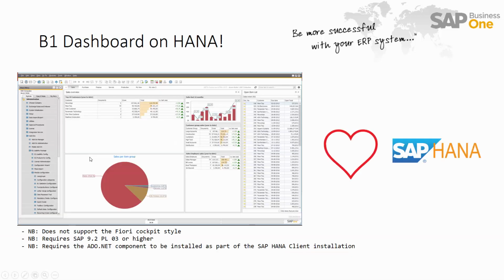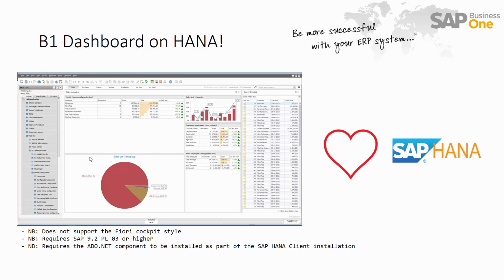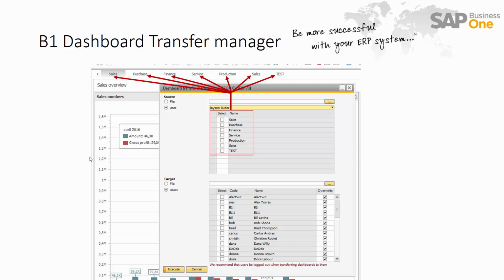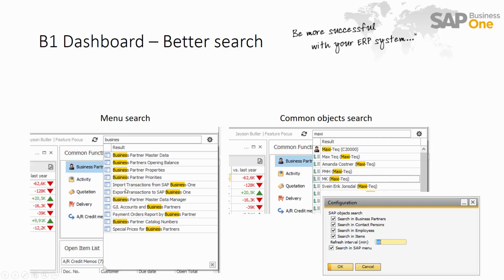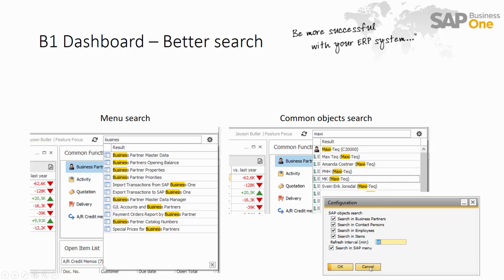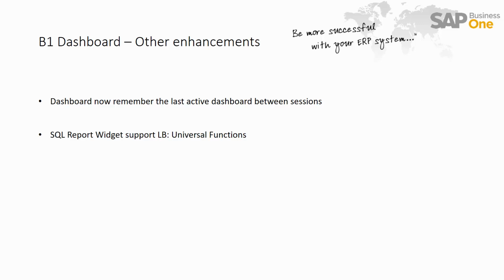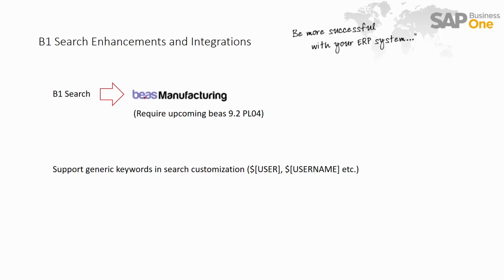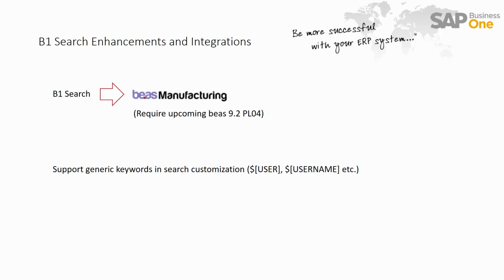What's new in B1UP 2017.04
For those wondering why there is no B1UP 2017.03 then it is on purpose as we wanted to align the minor version (04) with the month (April 2017 = 4th Month in 2017 = 2017.04)